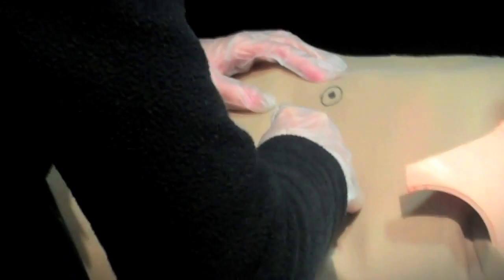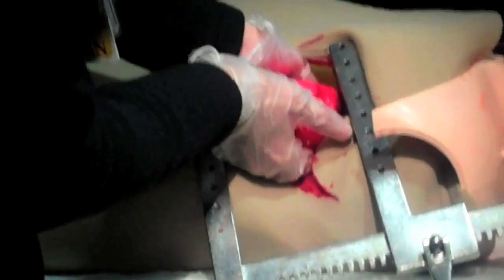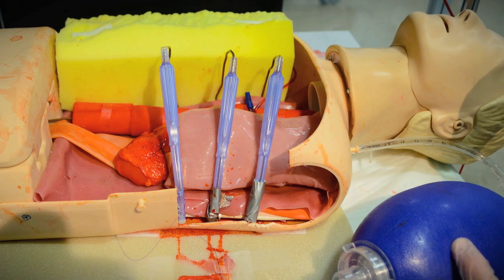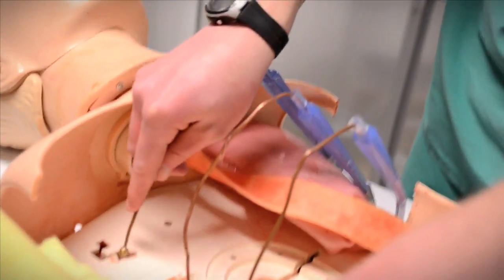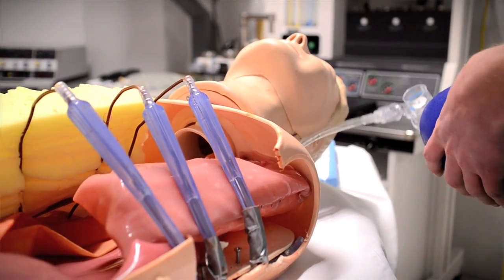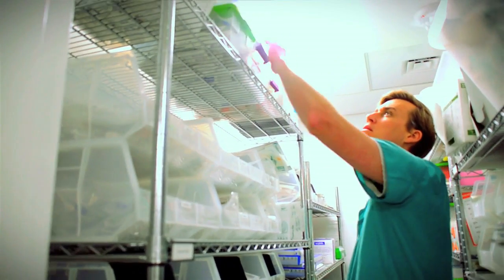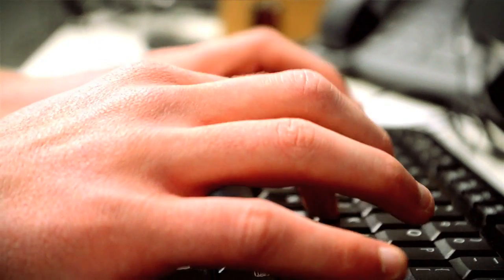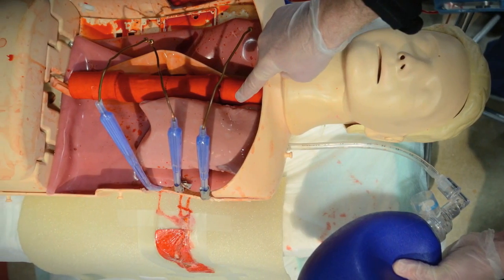Thoracotomy Simulation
This video was created for the IMSH conference to show a home-grown simulation solution in SiTEL's Clinical Simulation Center. The thoracotomy simulation was developed for a course held in the simulation center in 2012.